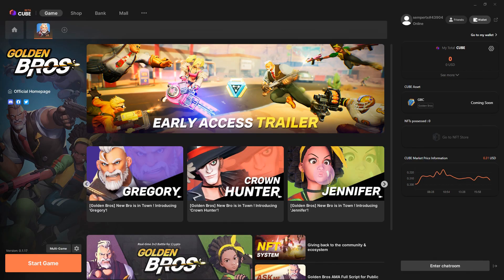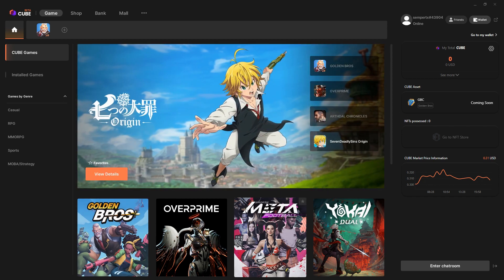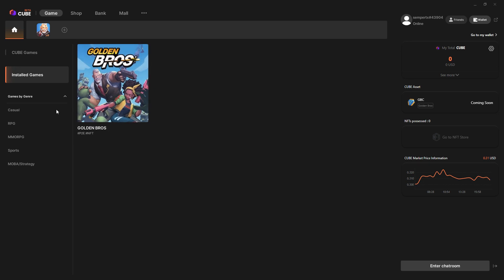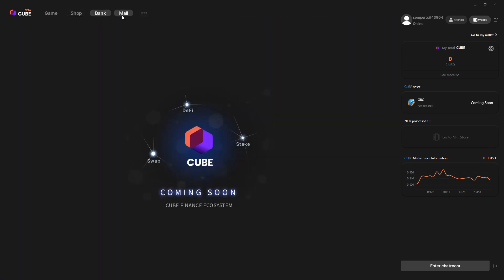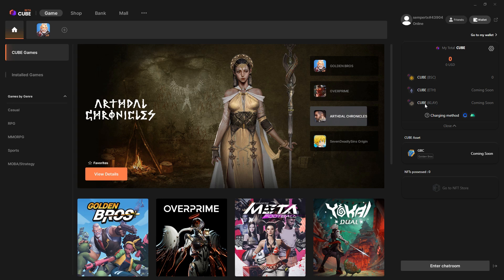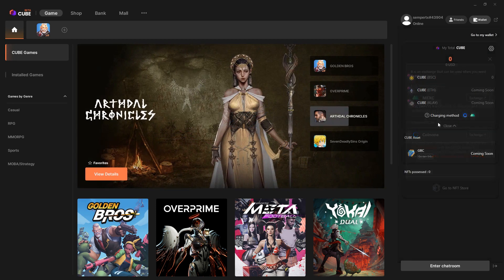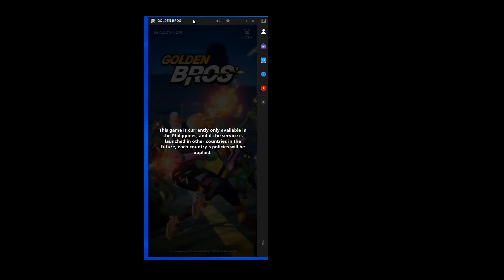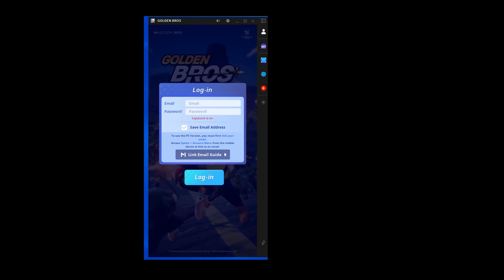Netmarble's CUBE PC games client | First look